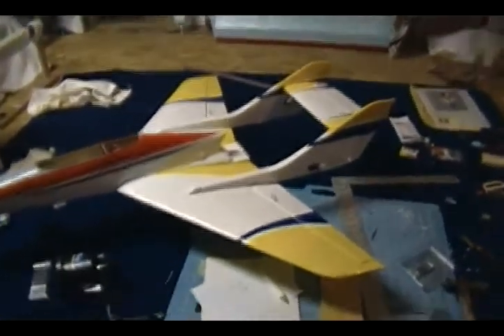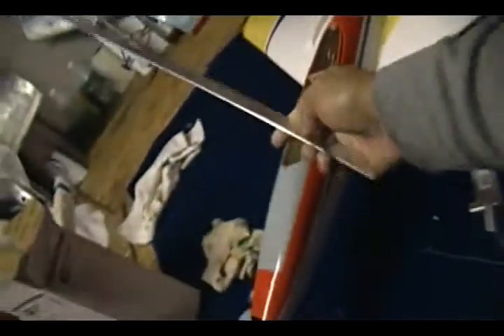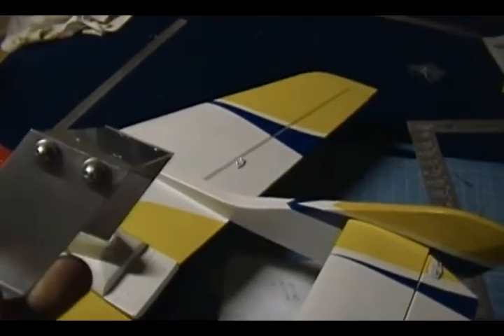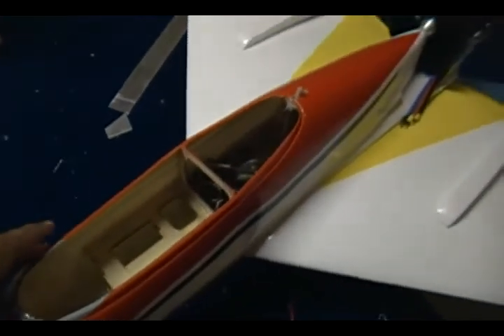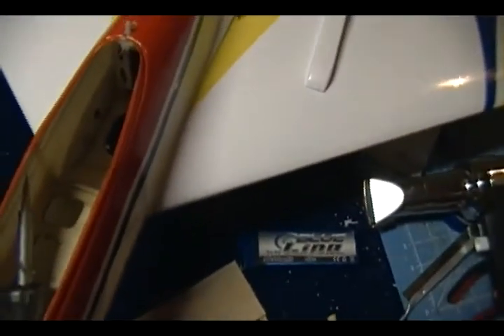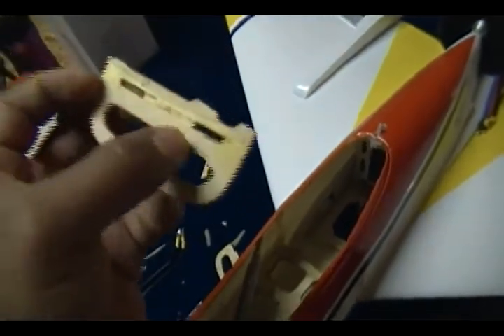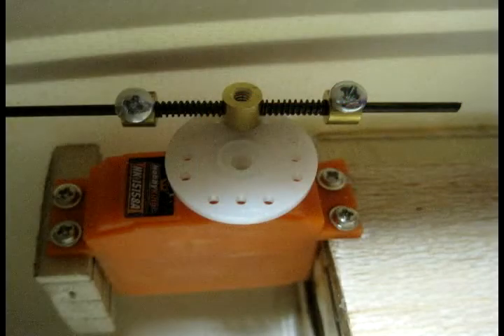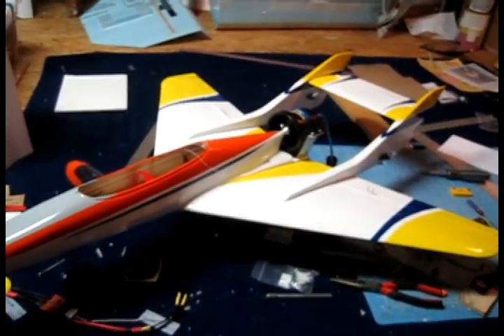nitroplanes falcon 25 EDF build (part-5)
one step closer to maiden flight the Delta-V (R) 32 80mm EDF looks like is going to be enough power to fly this bobcat : )